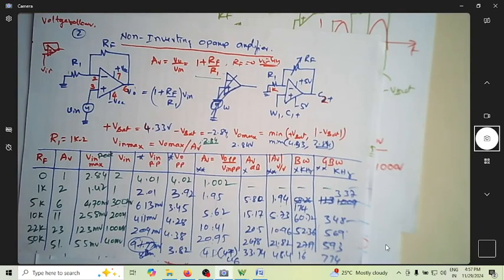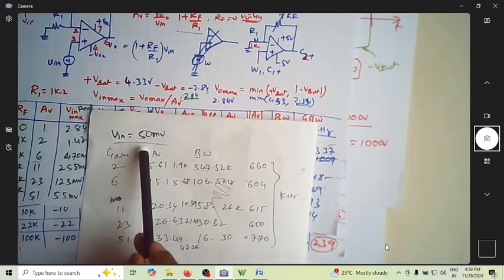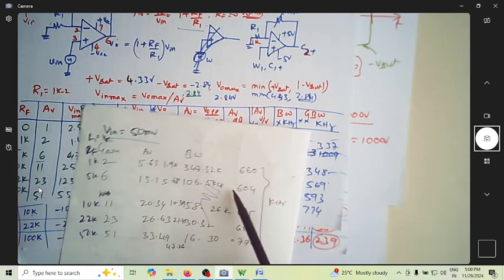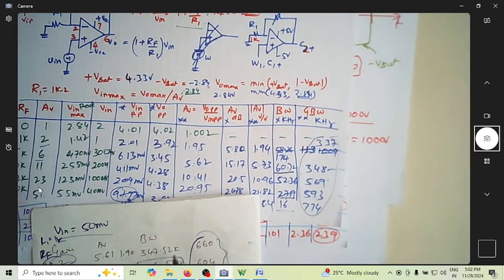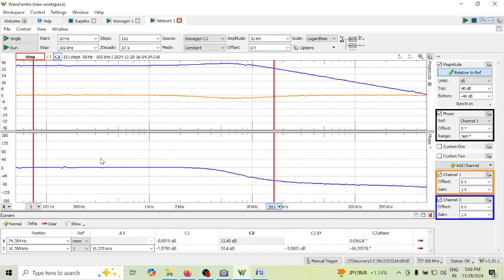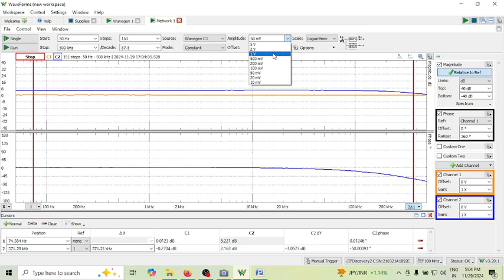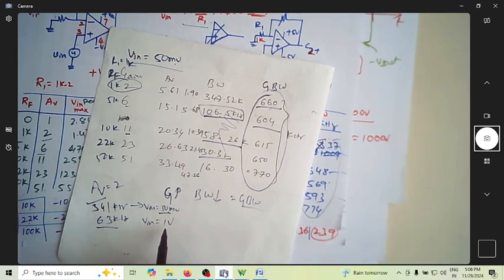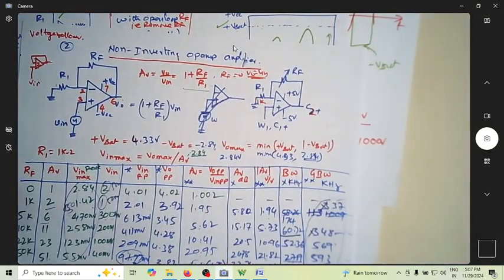AEC lab OPAMP Bandwidth interesting observation